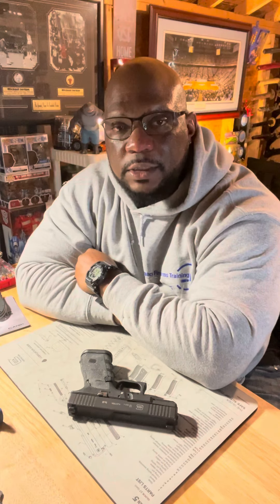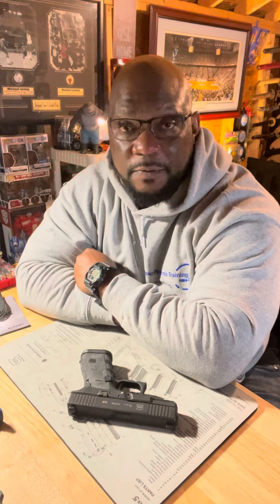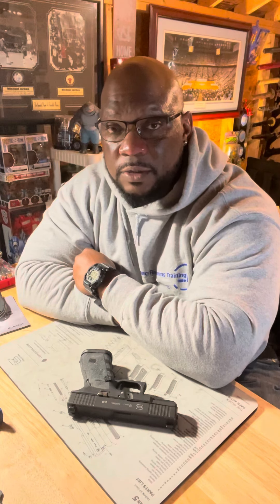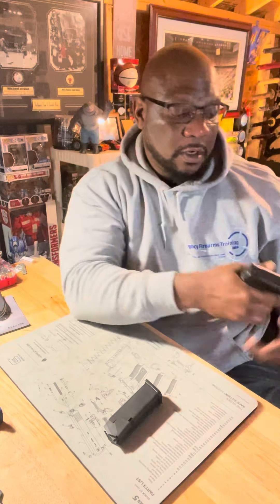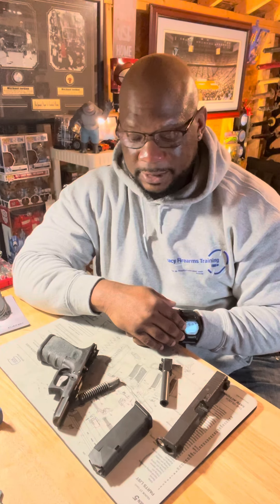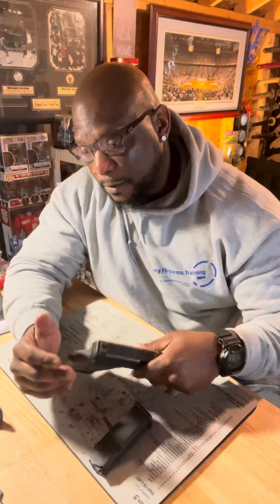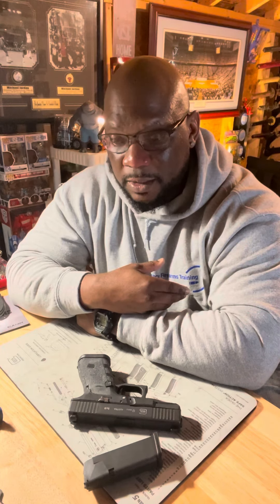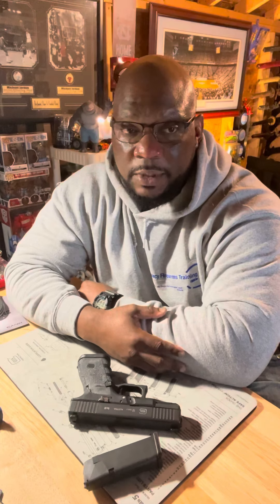Field Strip Your Firearm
The next tip for new shooters is Field Strip your gun. You need to know how to disassemble your firearm in order to clean it and for maintenance￼ . ￼